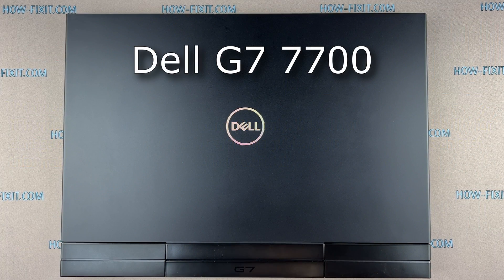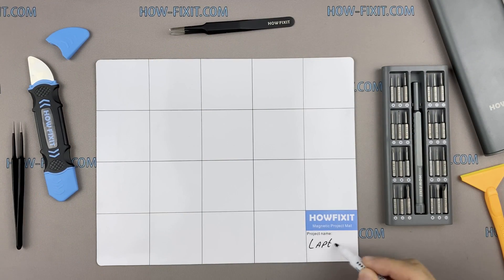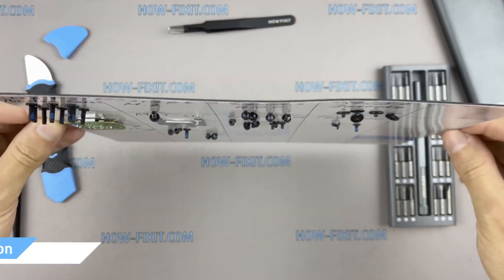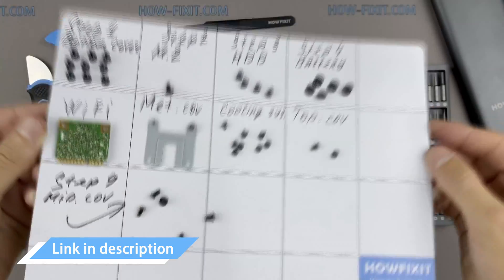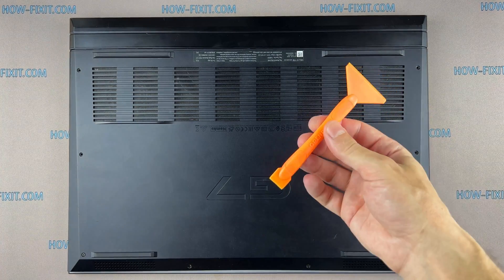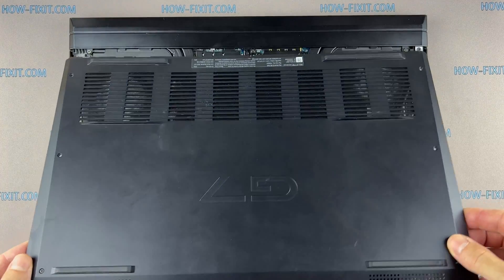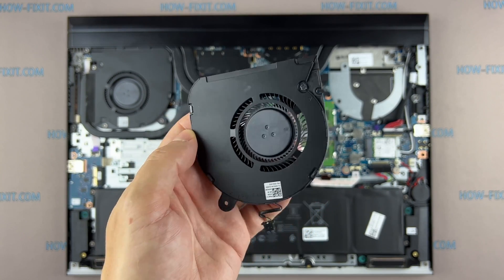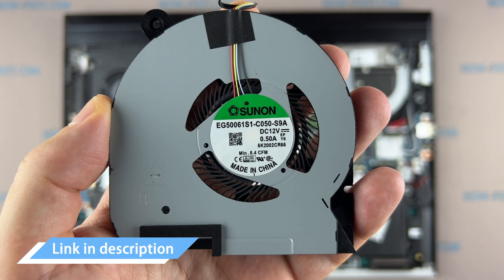Dell G7 7700 Fan Replacement | Step-by-step DIY Tutorial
Use this repair tutorial to remove and replace the not-working fan on your Dell G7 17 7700 laptop to fix the fan noise or fan malfunction error.
Replacement fan

Replacement fan

💻 *DESCRIPTION*
Discover the ultimate solution to remove and replace the not working fan on your Dell G7 7700 laptop in today's HowFixit tutorial! Join me as I guide you through the step-by-step process of fan replacement to fix the fan noise or fan malfunction error.
Dell G7 7700 Fan Part Number: CPU FAN EG50061S1-C050-S9A, 0WMJ4N. Second part number GPU FAN EG50061S1-C040-S9A, 0KFDJ9.
This video guide applies to the following models of this laptop series: Dell G7 7700
If this Dell G7 7700 Laptop Cooling Fan Replacement Guide was helpful, don't forget to give it a thumbs up, subscribe to our channel for more tech tutorials, and hit the notification bell to stay updated on our latest content.

🛠️ *Video Content:*
1. Prepare tools
2. Disassemble the Laptop
3. Disconnect the Battery
4. Locate the Fan
5. Remove the Malfunctioning Fan
6. Cleaning and Maintenance
7. Install the Replacement Fan
8. Reassemble Laptop

- A: Check the description for a link to purchase a new fan for your Dell G7 7700 laptop, or you can find a compatible fan using Fan Part Number.